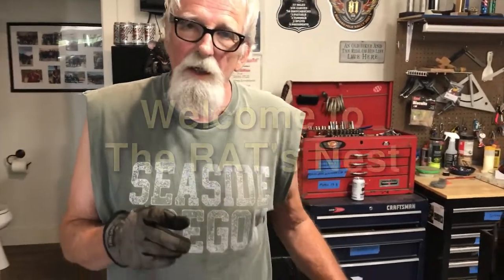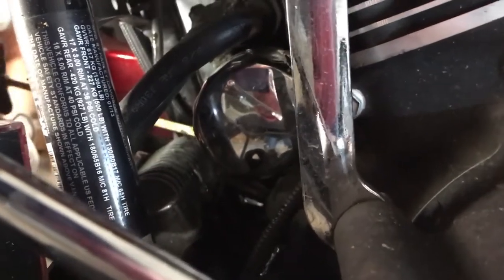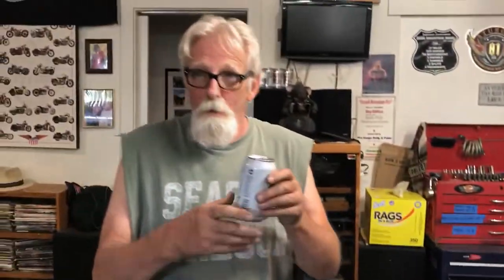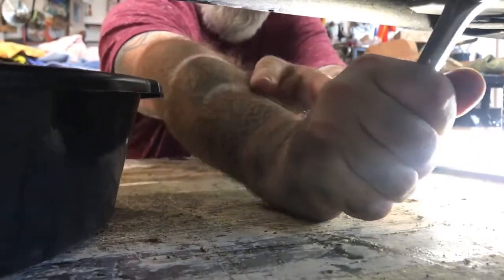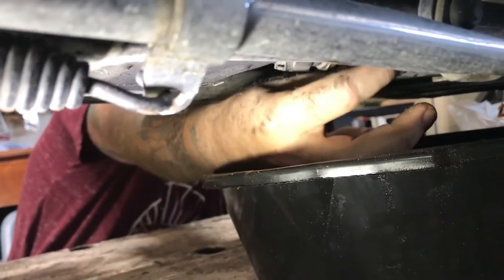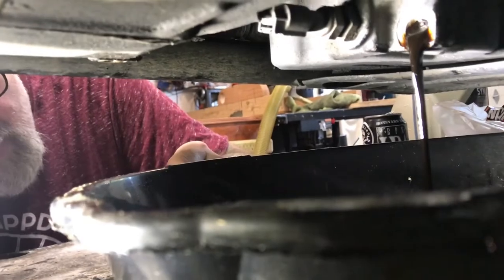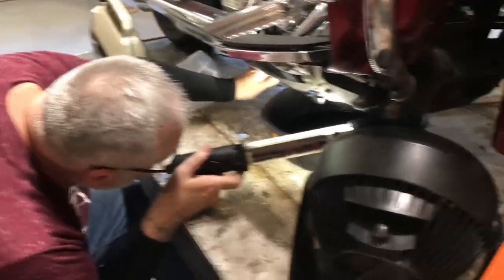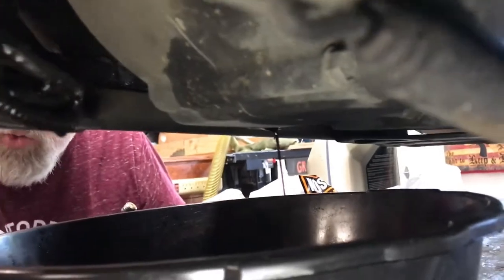S03EBK06 Gunner and G RAThbun Sturgis 2022 | Seized Oil Filter Change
★ Gunner and Rat do an old-school oil change on Blood Raven 2013 FLTRU Harley Davidson Road Glide Ultra with a seized oil filter!

★ News/Comments:
Keep an eye open for 2022 Sturgis footage, featuring Gunner with G RAThbun, Vickie Rathbun, Hank, Harley1Forever, Charlie Blood, Bagger Dave, and more!  We'll ride the Black Hills, sampling food, and delicious beers! There will be lots to see!  Don't miss out!

We read each individual comment in a reasonably timely fashion. Keep them coming!  It gives us excellent ideas for future content.

(stickers, shirts, hoodies, mugs, and more)

★ Media:
Some images and audio in this video may be provided by external sources conforming to free-use licensing guidelines. (i.e., freesound.org, pixabay.com, pexels, youtube music, internet archive) and/or created by Gunner.

★ Produced by Gunner & Chef
★ Music, Editing by Gunner
★ Video by Gunner and G RAThbun

★ CALL TO ARMS:
Please consider helping us create more content!

★ AMAZON WISHLIST:
We need updated equipment to improve the quality of the show.

★ PASSIVE HELP COSTS NOTHING!  IT'S FREE!

★ Our Motto:
"There are good ships and wood ships, ships that sail the sea. But the best ships are friendships. May they always be." --Irish Proverb